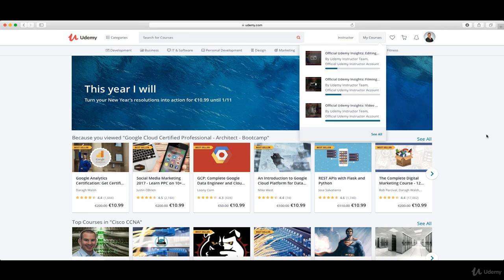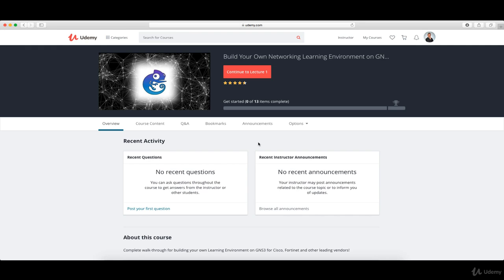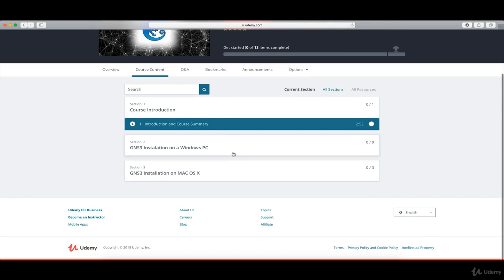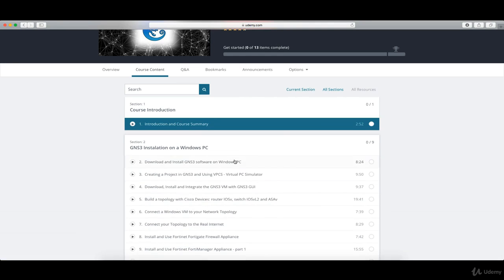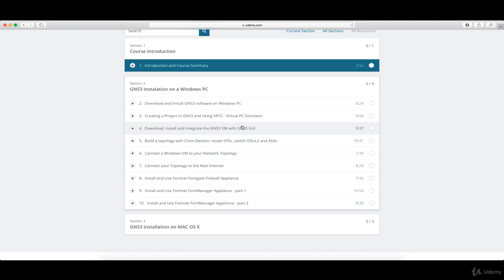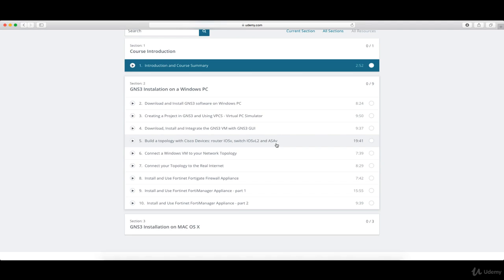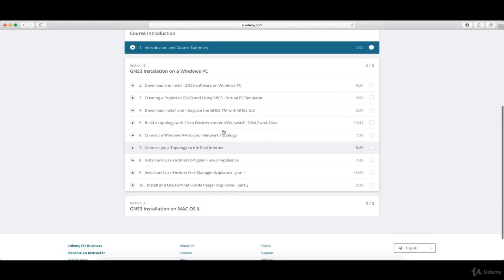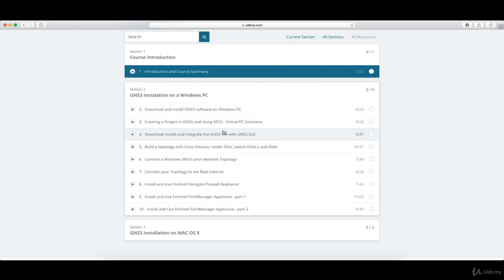3.5. Option 2 - Recommended Create the course topology on GNS3 - part I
3. Course 1 - Introduction to Fortinet and Fortigate Firewalls
3.5. Option 2 - Recommended  Create the course topology on GNS3 - part I